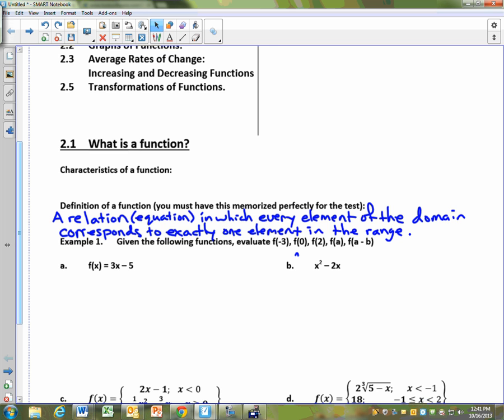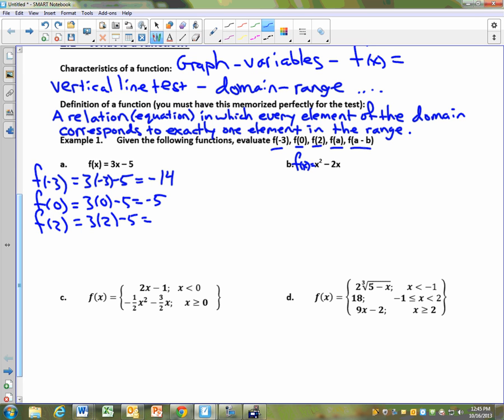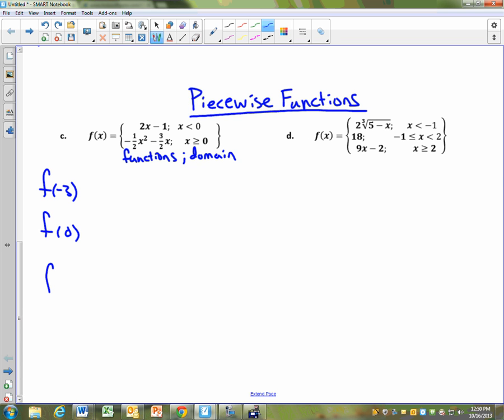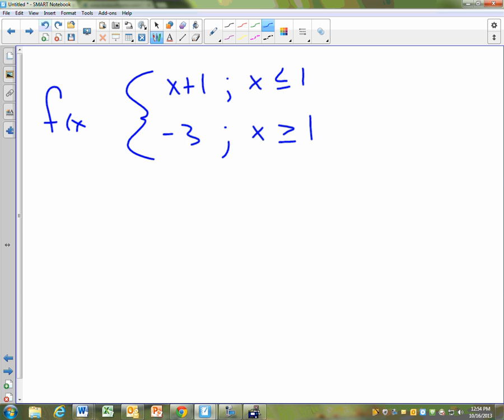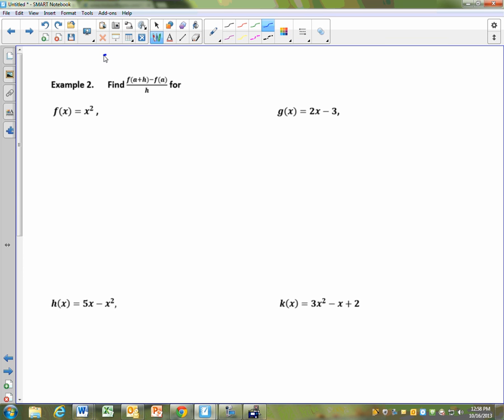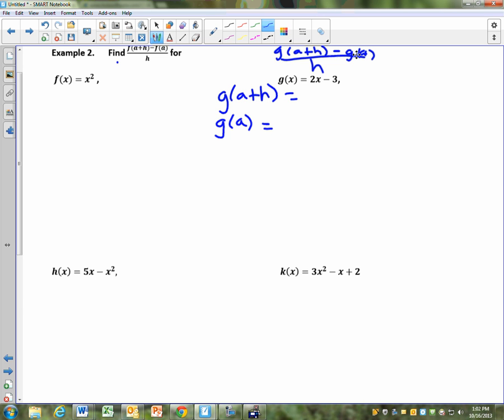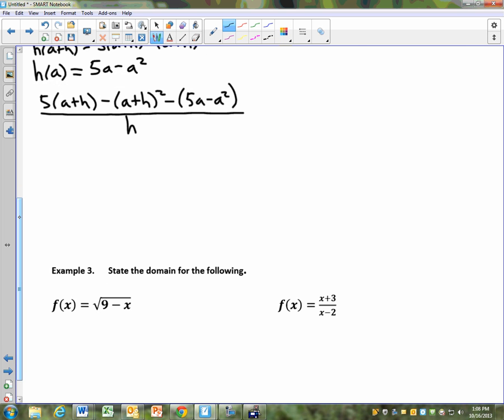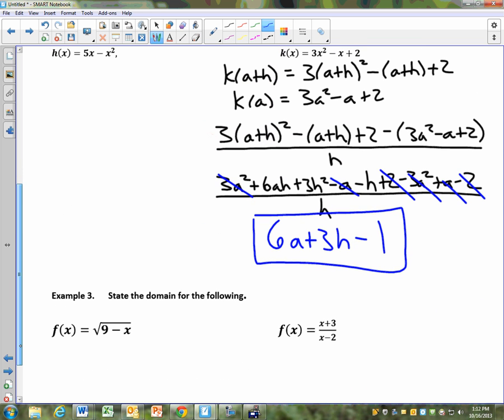PreCalculus Unit 2.1 Notes Functions